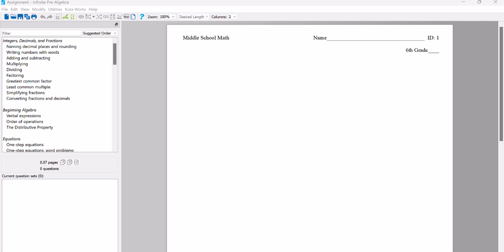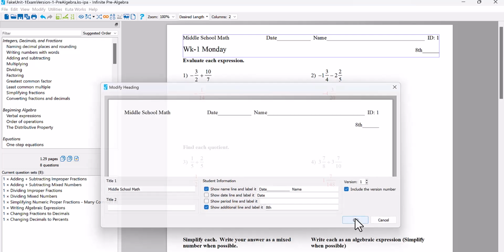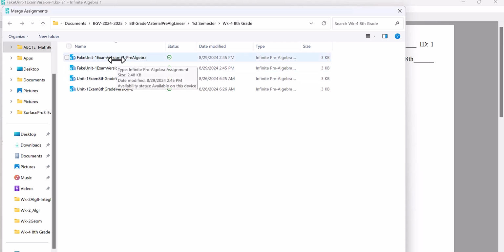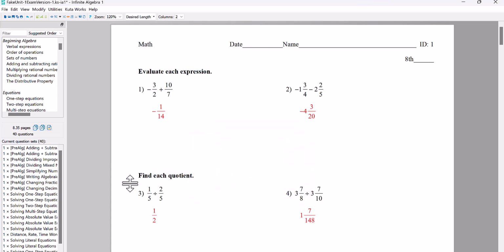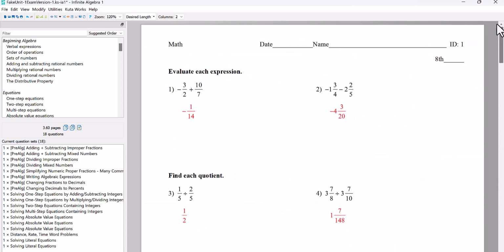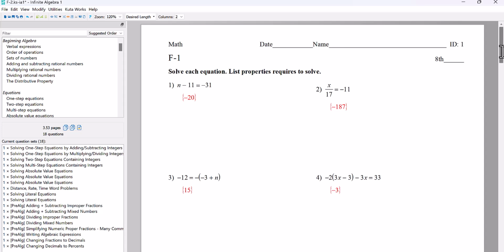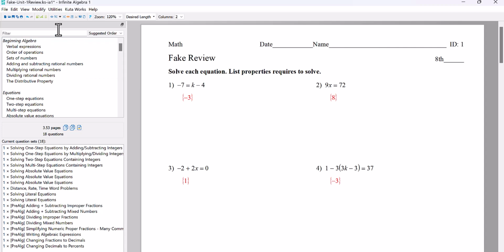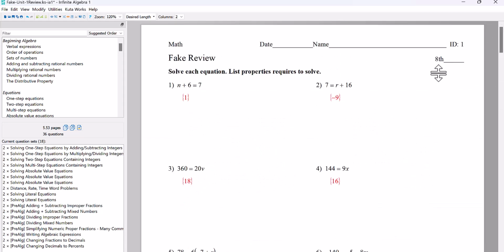Kuta: Merge Assignments to Create Exams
I show how to use two different Kuta programs in one exam.